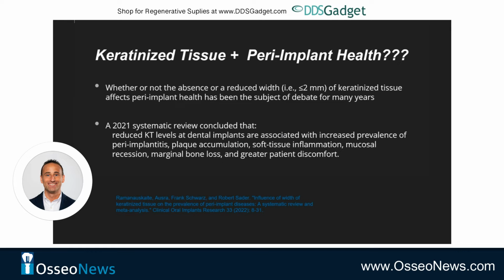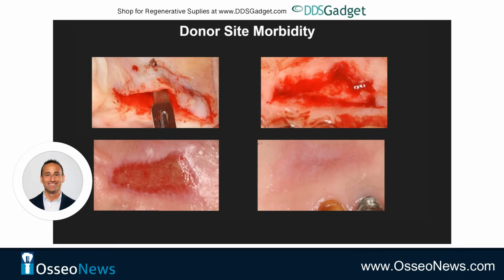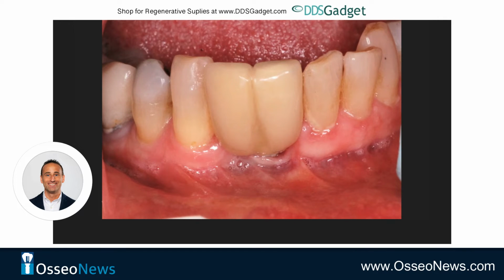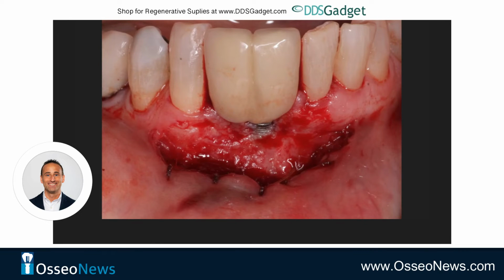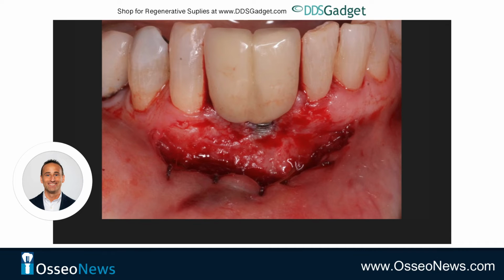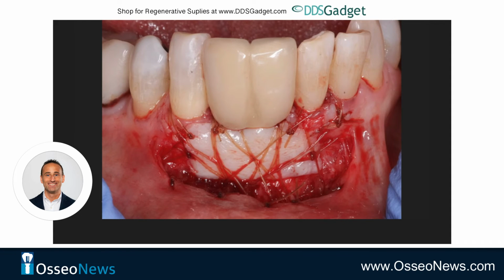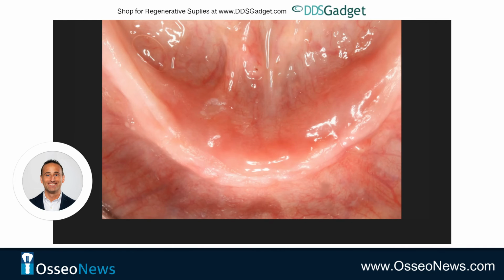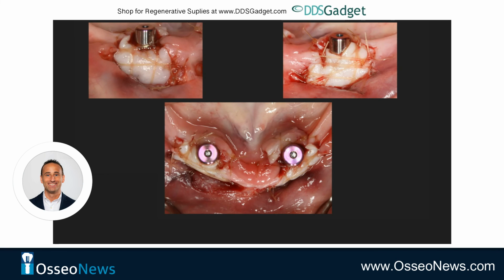Autogenous Free Gingival Graft around Dental Implants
In this video, Dr. Gober reviews 2 interesting cases where free gingival grafts were performed, providing tips to help make the technique a success. Join the discussion at OsseoNews.com